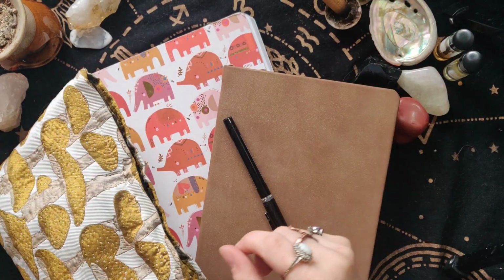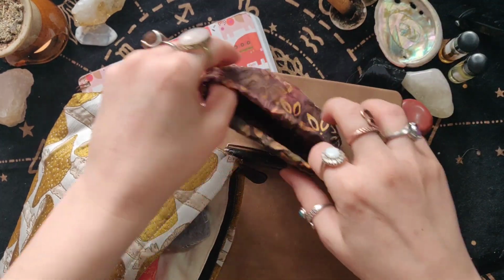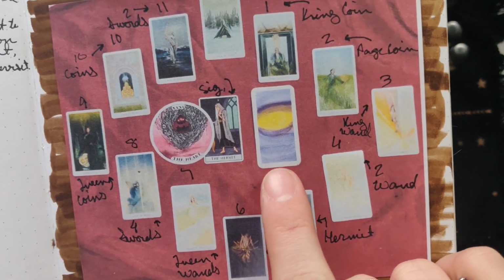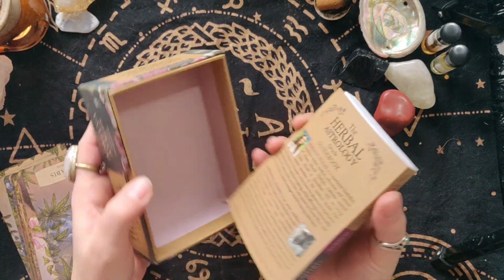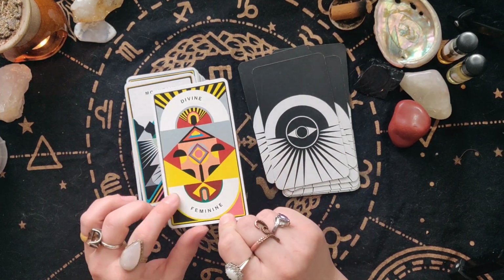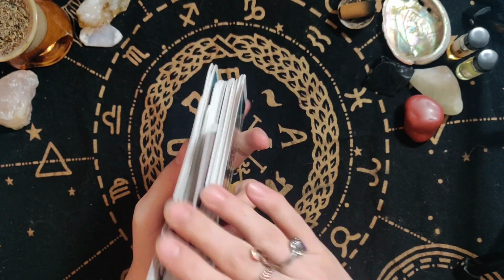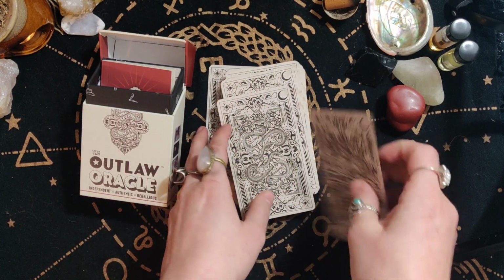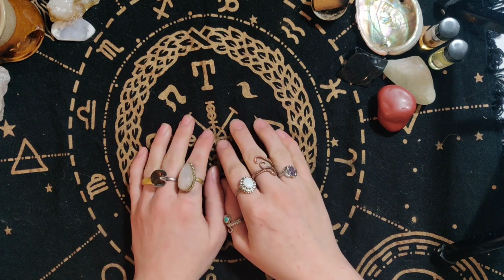My Tarot Collection Pt 1: Paraphernalia and Oracle Decks| this one is long so grab a snack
Howdy y'all. Hang out with me while it slowly gets dark and lets talk tarot... Or rather, tarot support. Stuff, journals, oracle decks. We're going through my collection today! As always, I talk too much and say very little, but hopefully you enjoy hanging out. Do y'all have any of these decks? How do you feel about them?

Decks Mentioned:
- A Yogic Path Oracle
- Herbal Astrology Oracle
- Spirit Allies Oracle
- The Untamed Elemental Oracle
- The Citadel
- Modern Nirvana Oracle
- The Outlaw Oracle
- Poesis
- The Tantric Dakini Oracle
- The Wild Unknown Archetypes Deck
- Plus that one I handmade

Next I'll be filming all of my tarot decks, and then probably either a video about decks I've let go of (it'd be short) or a video about decks on my wishlist (it'd be long).